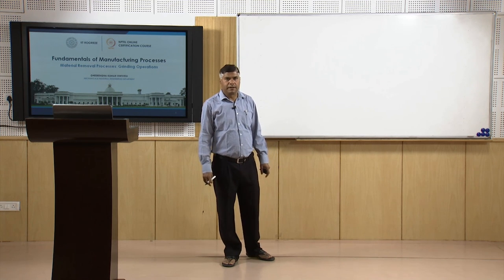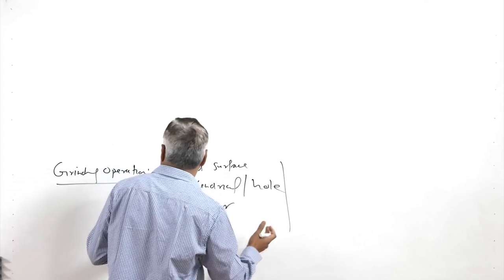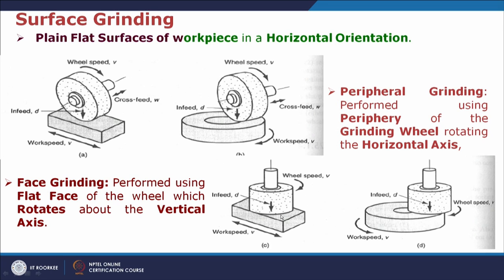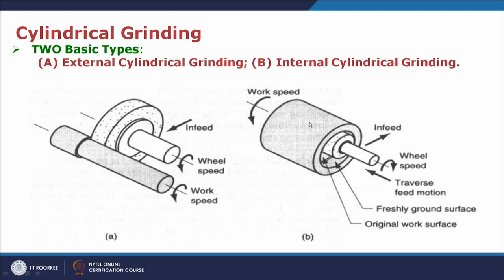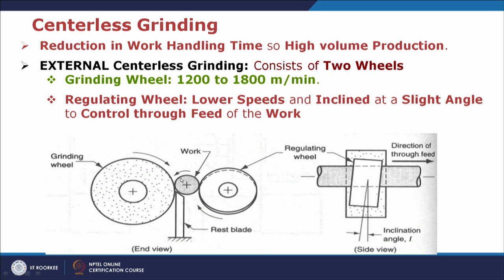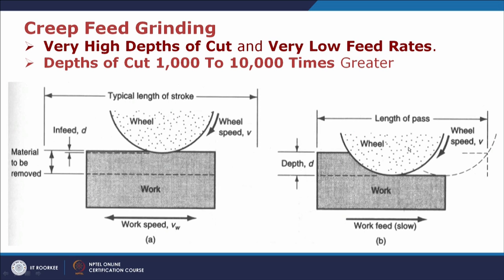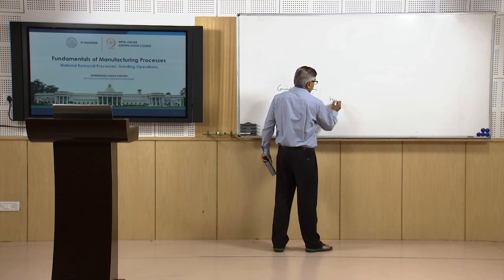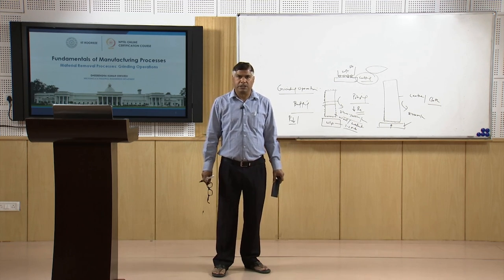Material removal processes: Grinding operations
Various types grinding operations have been described in this presentation.